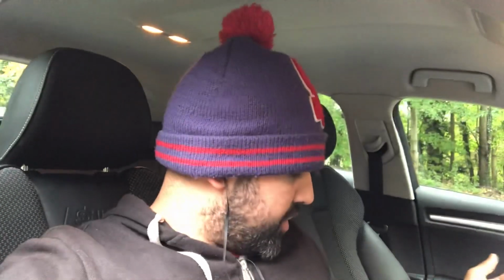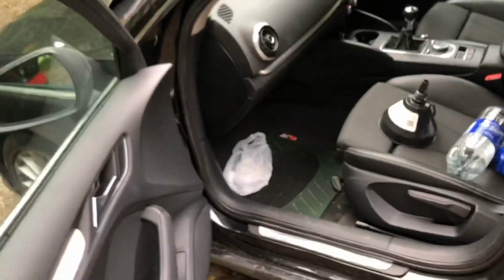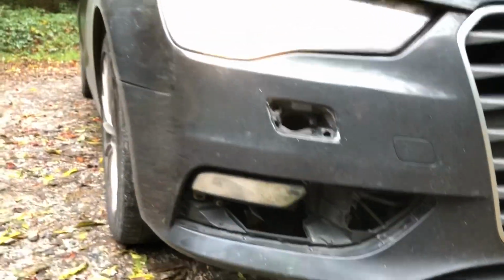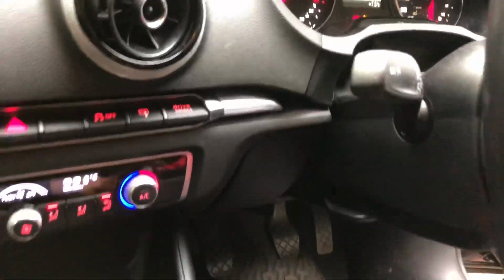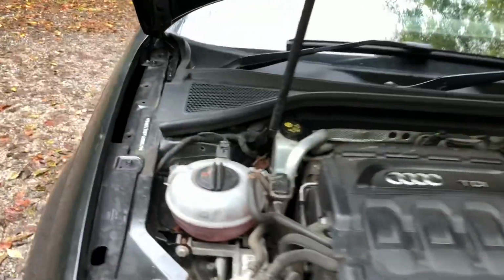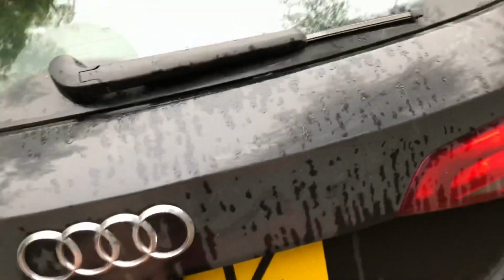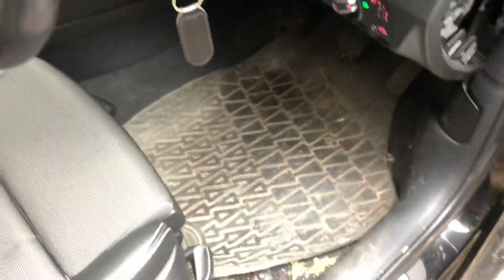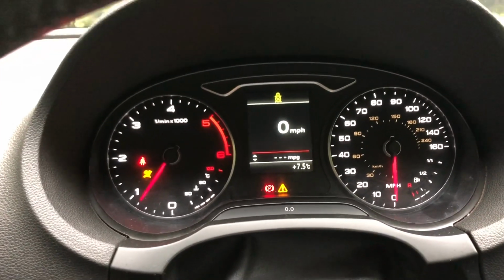2014 AUDI A3 2.0 TDI SPORT 150bhp SPORTBACK 8V ! EPISODE 1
What’s going on guys this is my PX 2014 Audi A3 2.0 sport TDI got this as a part X from selling my RS5 I was planning on selling it but iv fallen in love with it..its really good on fuel and I’ve saved a lot of money already by having it.it was previously damaged so it is a cat s and has not been repaired to a high standard so I will be taking on the task of bringing this beauty back to its former glory and lots more remaping.so why not consider subscribing liking and sharing because it’s going to get bonkers join my LIFE ON THE THROTTLE